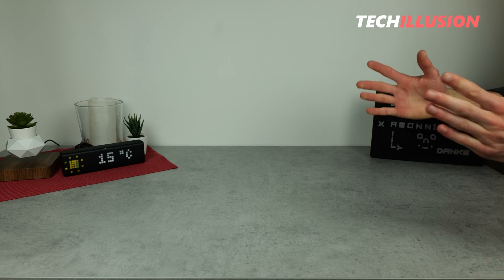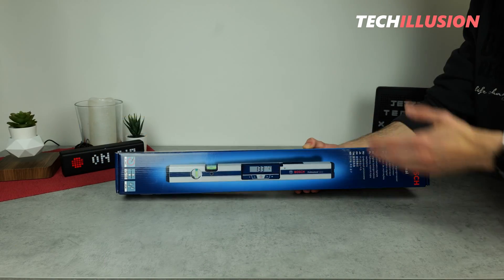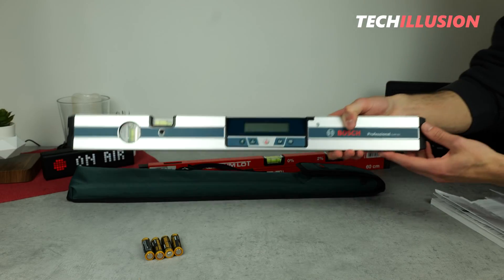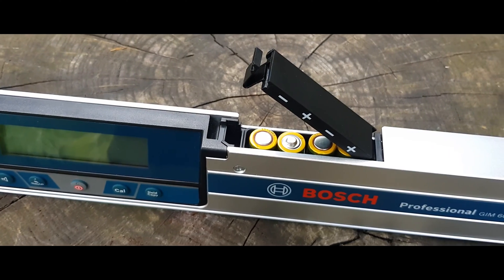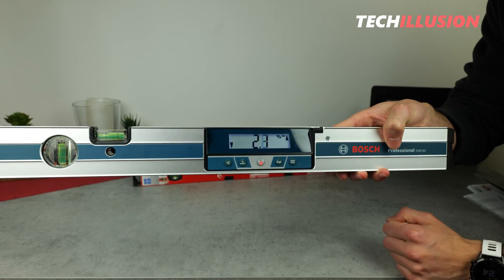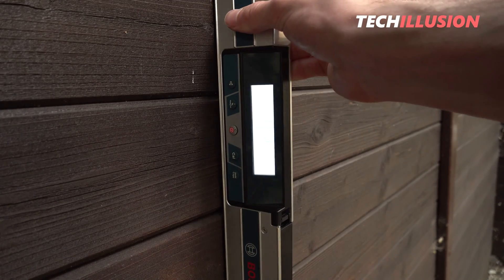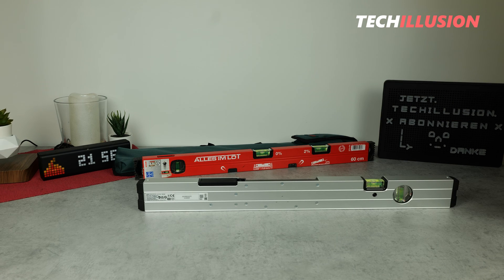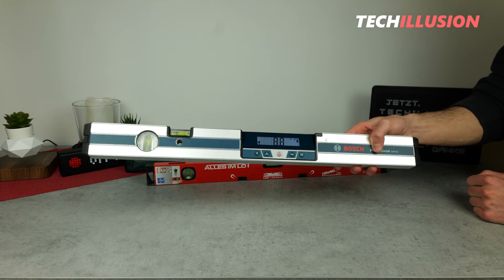🔥HOW WELL IS THE DIGITAL INCLINOMETER GIM 60 FROM BOSCH!🧐😱 - Bosch Spirit Level GIM 60 120 l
Bosch Spirit Level / Inclinometer GIM 60 /120 -

🔻 GET THE SPIRIT LEVEL HERE 🔻

🇺🇸 UNITED STATES 🇺🇸
►Bosch Digital Inclinometer GIM 60
►Bosch Digital Inclinometer GIM 120